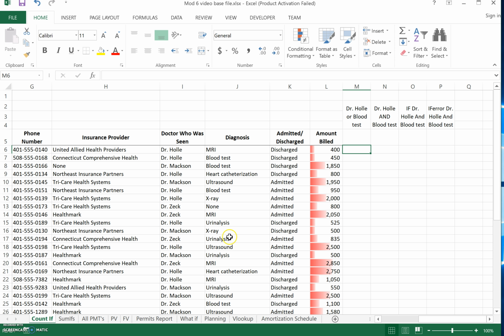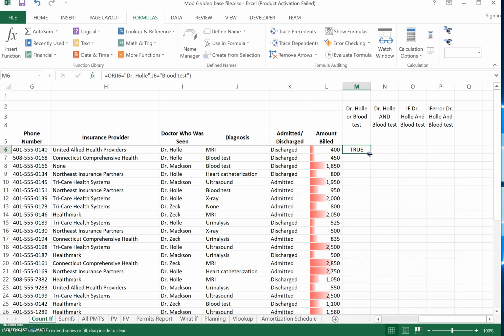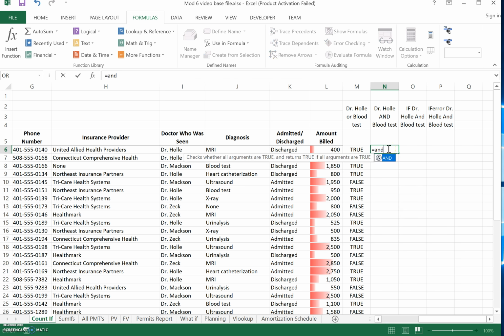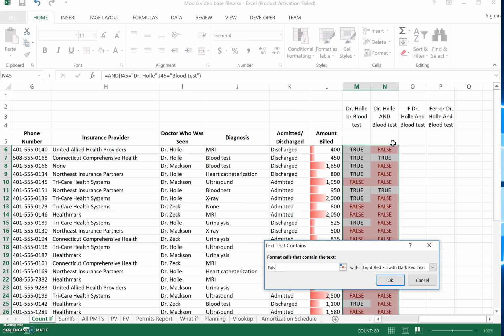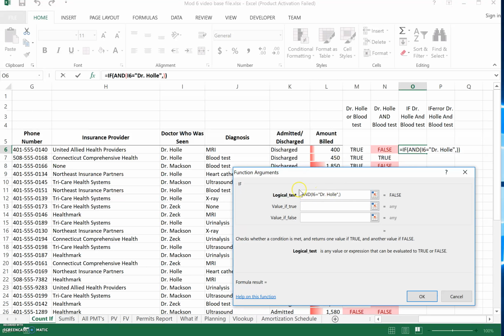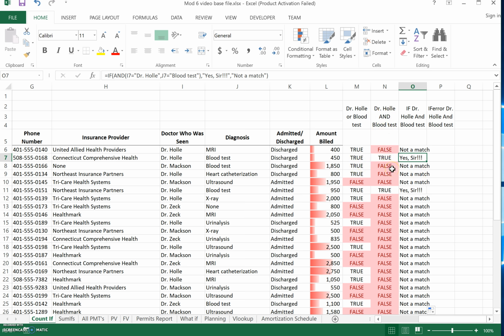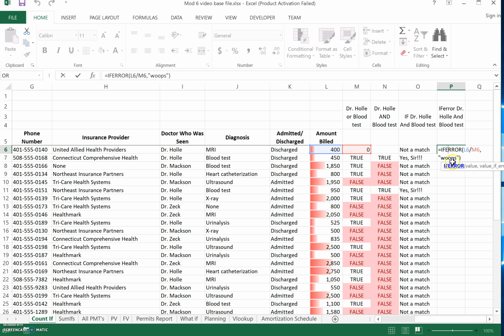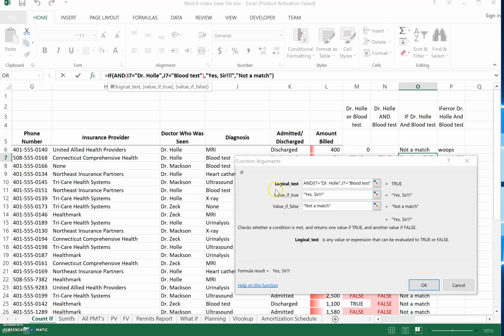Mod 6 video bade file end of pt 1